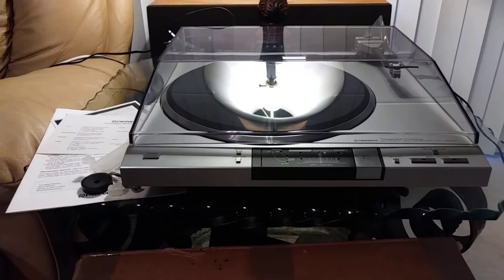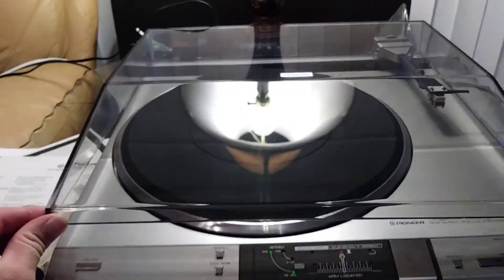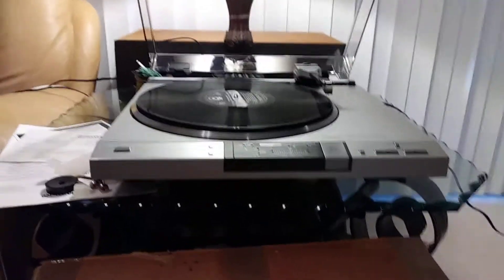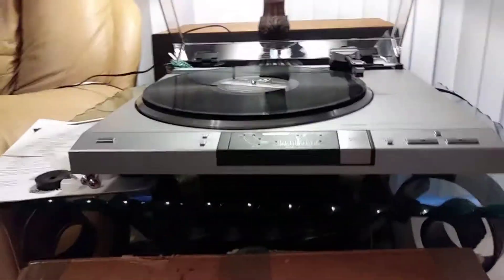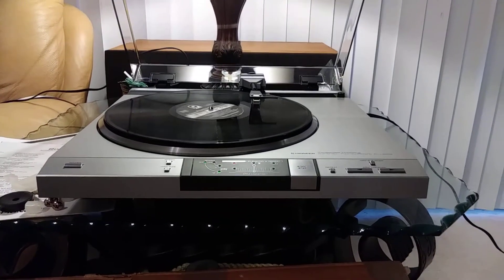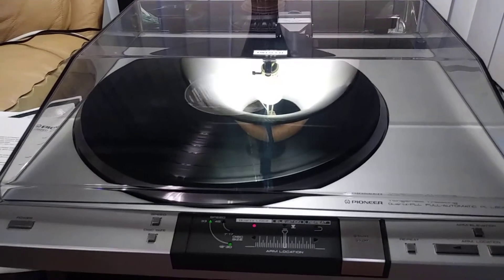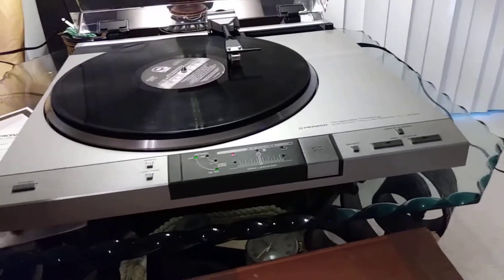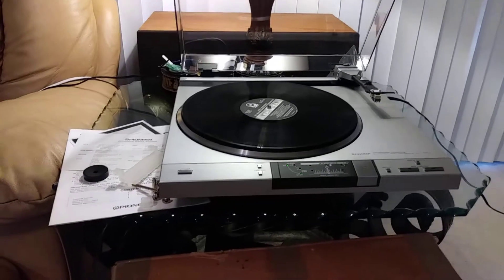Pioneer pl-l800 turntable. Horiatis76.com